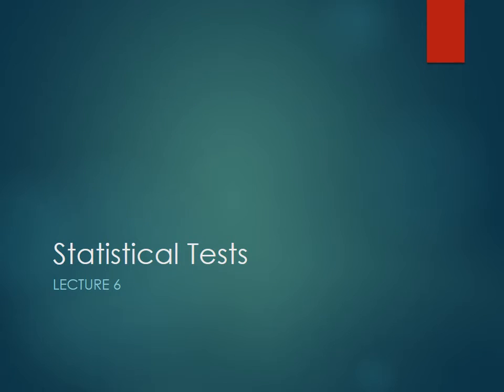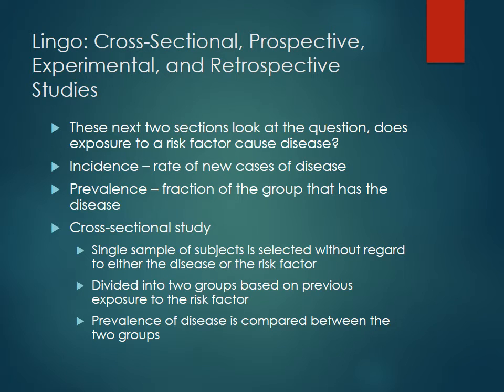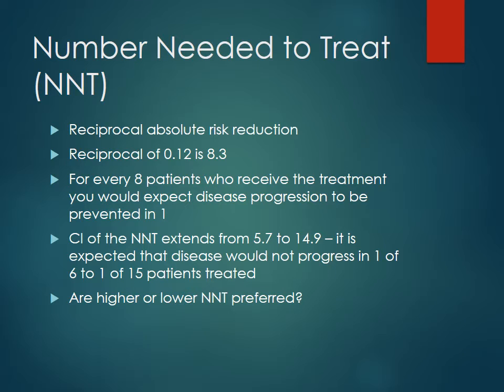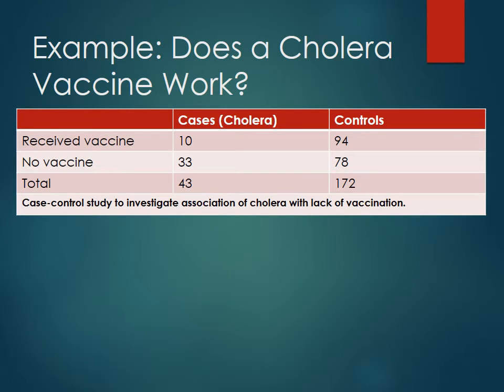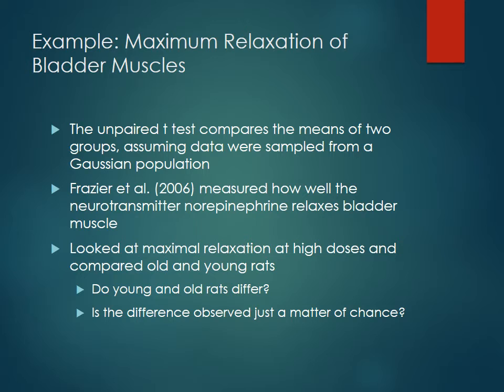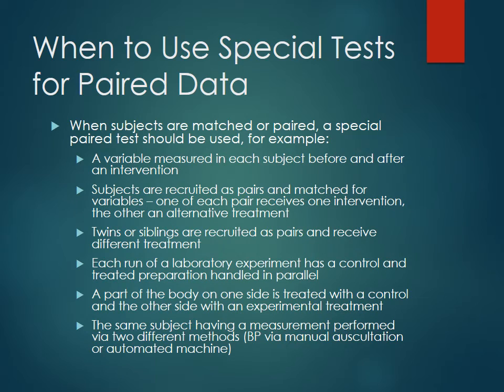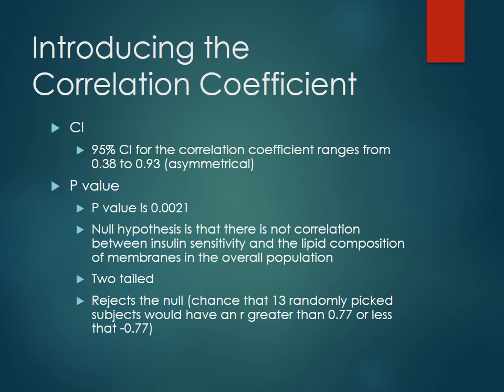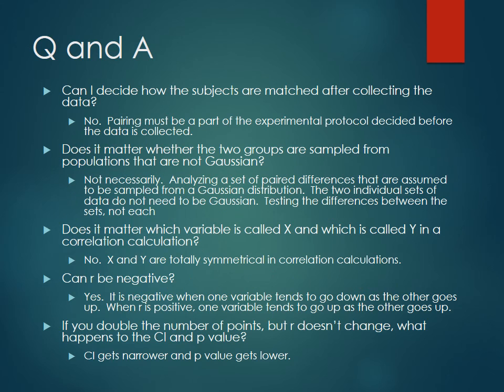06 Statistical Tests w Voice